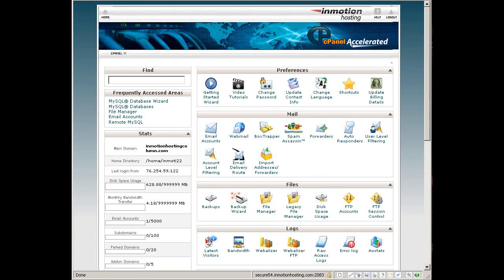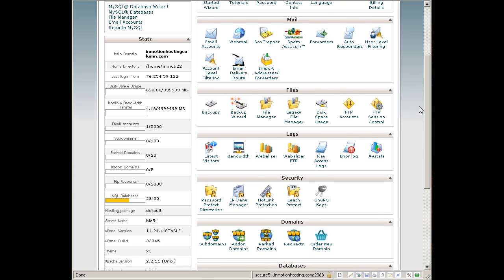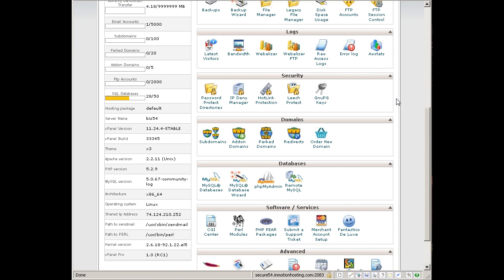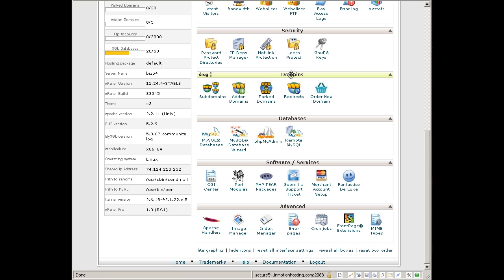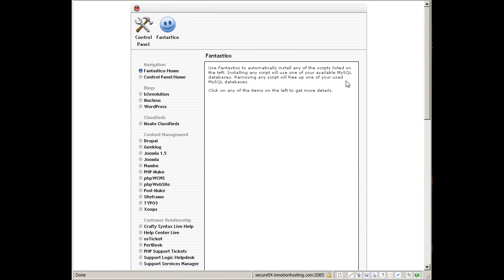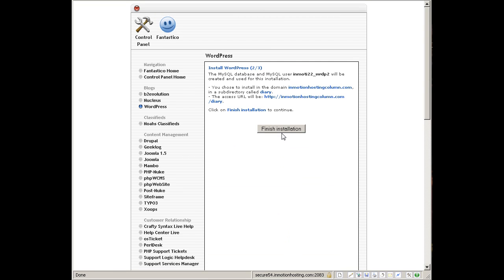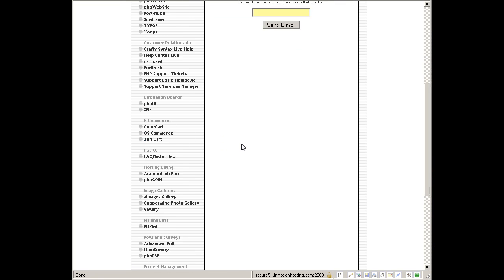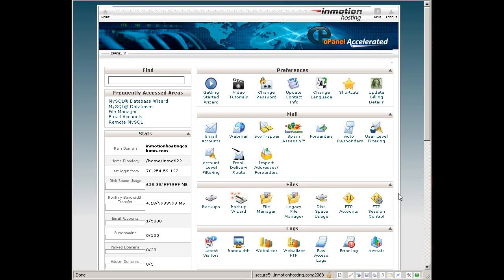Inmotion Web Hosting Review and Tour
Review and complete tour of inmotion web hosting services and control panel